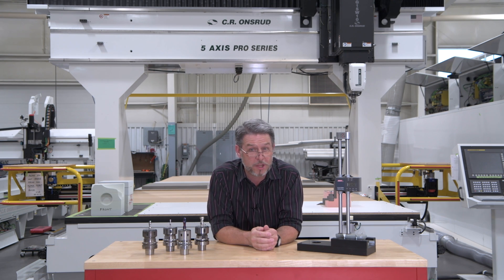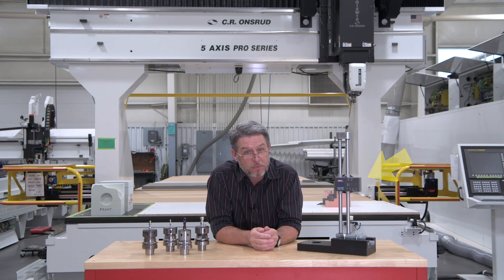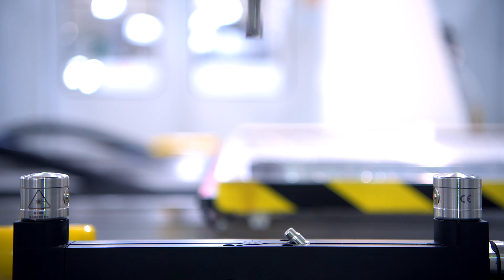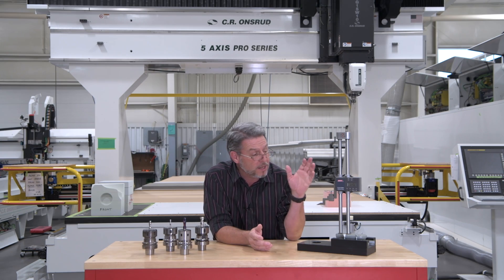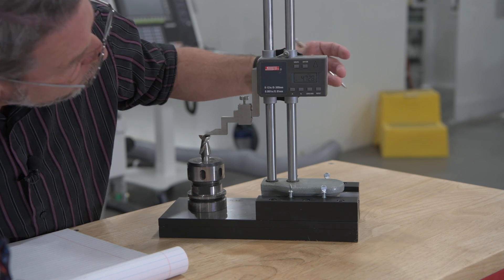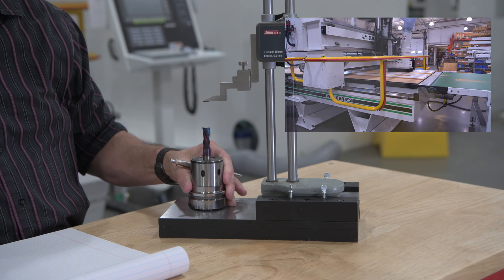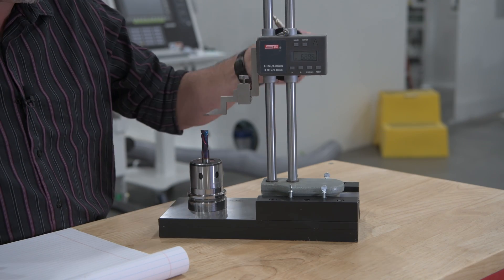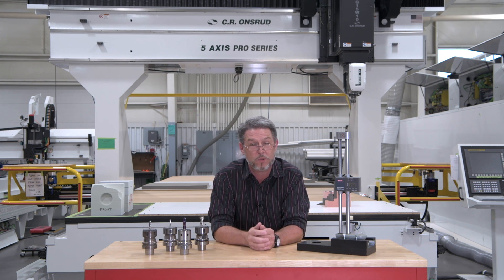Chips and Tips: (7A) Offline Tool Setter for CNC Machine Shops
In this episode of C.R. Onsrud Chips & Tips, Chuck explains the advantages of investing in an offline tool setter for your shop.